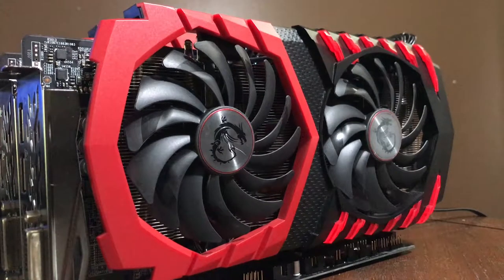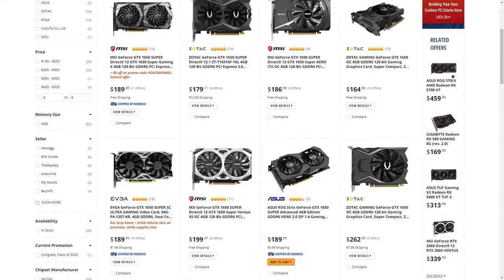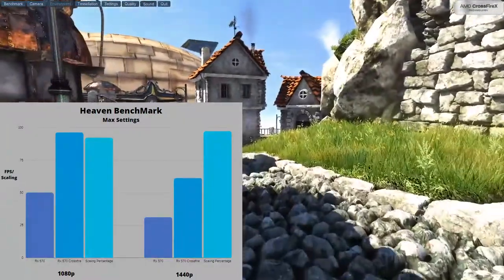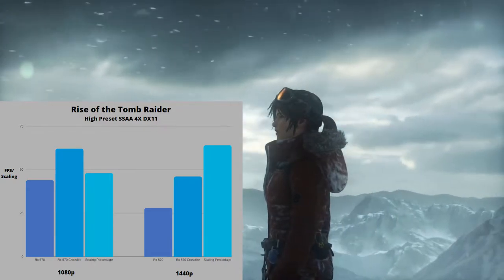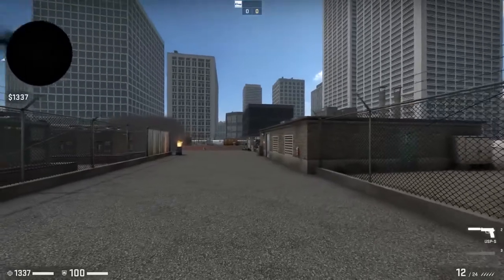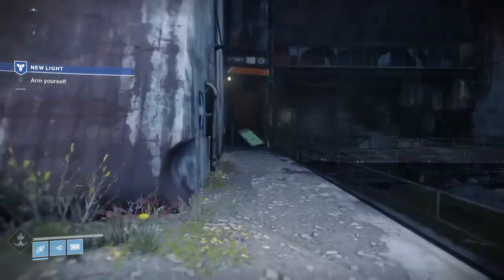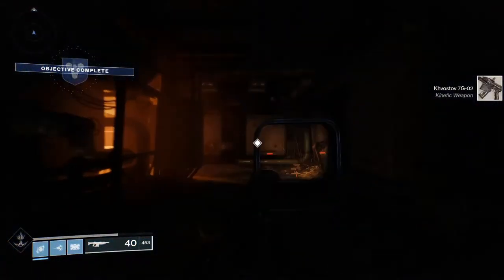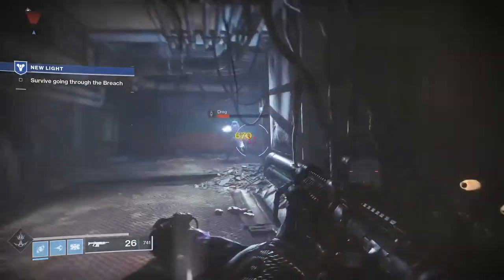Is Crossfire Worth It In 2020?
As the AMD RX series cards become cheaper every year, would it make sense to crossfire in 2020, given there lower price? Well, today we are going to find out by putting dual RX 570s to the test!